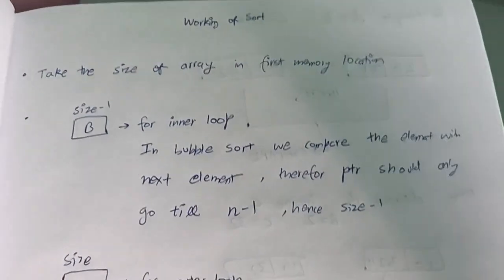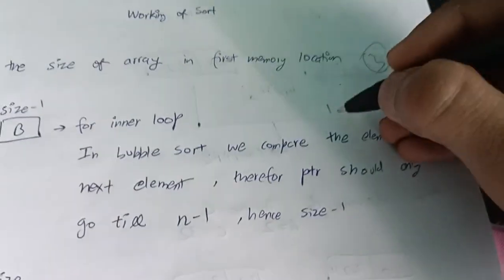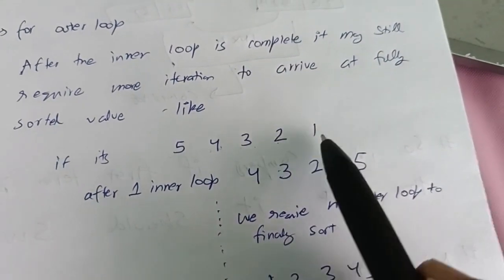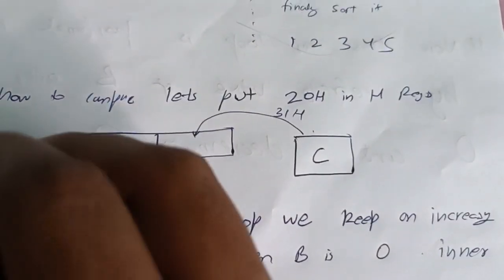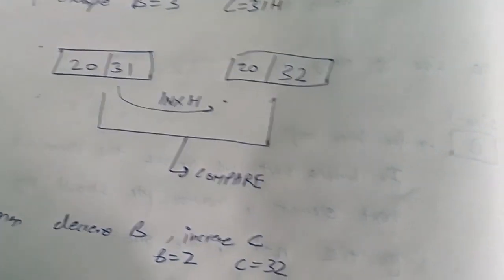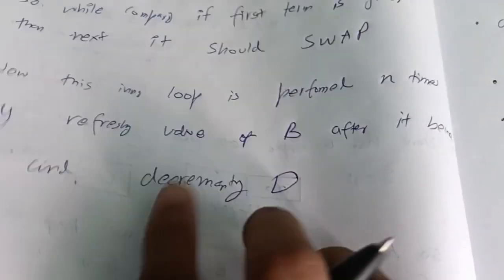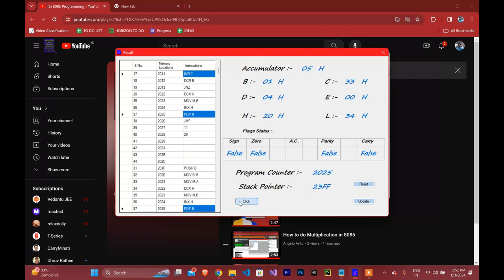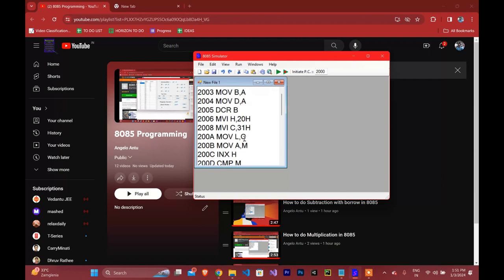Bubble Sorting in 8085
🔧 Ready to dive into the world of 8085 microprocessor simulation?

Your journey into the world of 8085 Programming starts here!